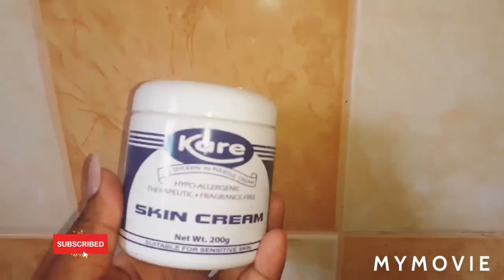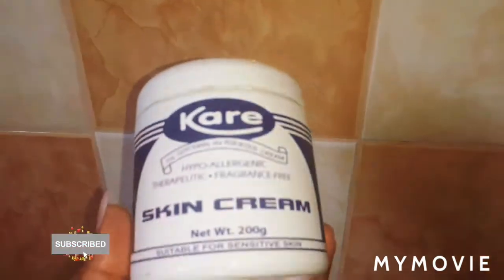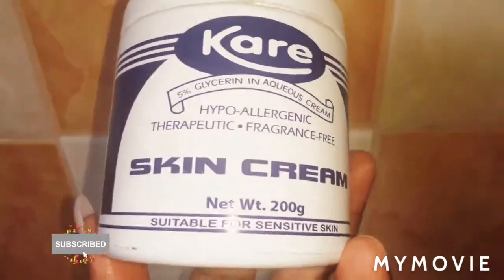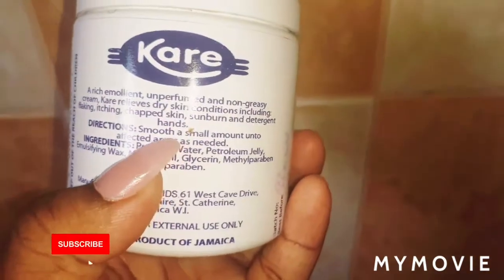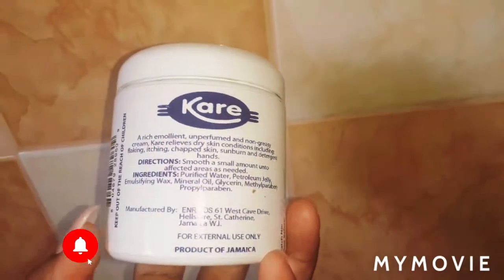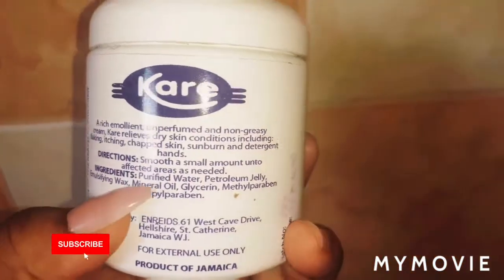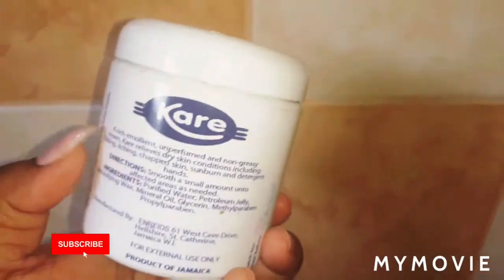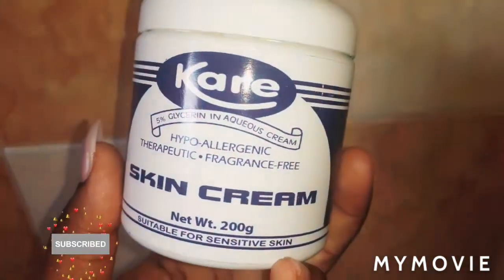Kare Skin Care For Skin lightening Sunburn & itching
𝐓𝐡𝐢𝐬 𝐧𝐨𝐧-𝐠𝐫𝐞𝐚𝐬𝐲 𝐚𝐧𝐝 𝐟𝐫𝐚𝐠𝐫𝐚𝐧𝐜𝐞 𝐟𝐫𝐞𝐞 𝐥𝐨𝐭𝐢𝐨𝐧 𝐢𝐬 𝐬𝐮𝐢𝐭𝐚𝐛𝐥𝐞 𝐟𝐨𝐫 𝐬𝐨𝐨𝐭𝐡𝐢𝐧𝐠 𝐚𝐧𝐝 𝐩𝐫𝐨𝐭𝐞𝐜𝐭𝐢𝐧𝐠 𝐭𝐡𝐞 𝐬𝐤𝐢𝐧 𝐨𝐟 𝐚𝐥𝐥 𝐦𝐞𝐦𝐛𝐞𝐫𝐬 𝐨𝐟 𝐭𝐡𝐞 𝐟𝐚𝐦𝐢𝐥𝐲. 𝐊𝐚𝐫𝐞 𝐌𝐨𝐢𝐬𝐭𝐮𝐫𝐢𝐳𝐢𝐧𝐠 𝐋𝐨𝐭𝐢𝐨𝐧 𝐢𝐬 𝐚 𝐫𝐢𝐜𝐡 𝐞𝐦𝐨𝐥𝐥𝐢𝐞𝐧𝐭 𝐬𝐮𝐢𝐭𝐚𝐛𝐥𝐞 𝐟𝐨𝐫 𝐝𝐫𝐲 𝐬𝐞𝐧𝐬𝐢𝐭𝐢𝐯𝐞 𝐬𝐤𝐢𝐧.

Learn How To Lighten The melanin of your Skin